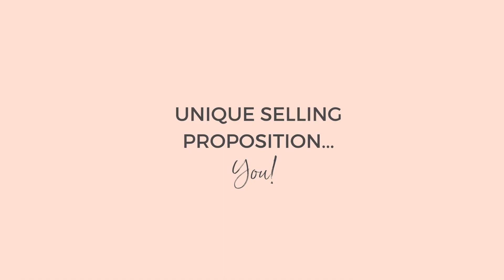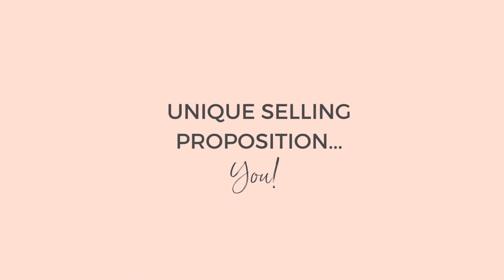How to Stand Out from the Competition - Boutique Business Series | Branding